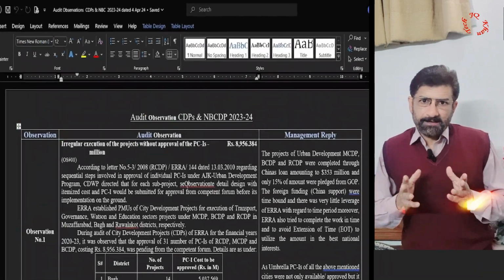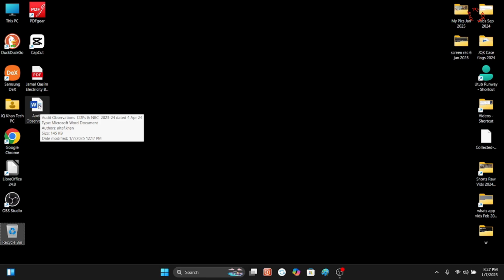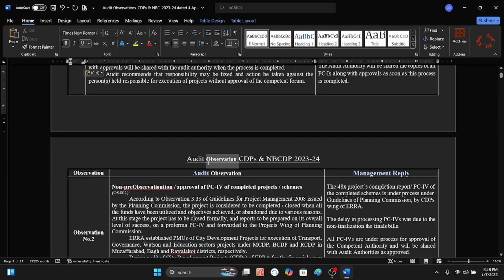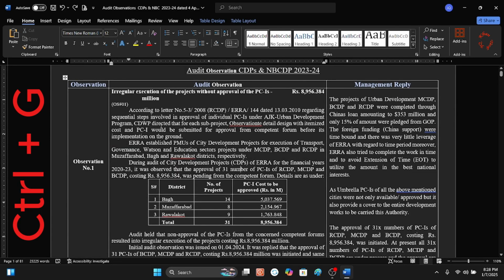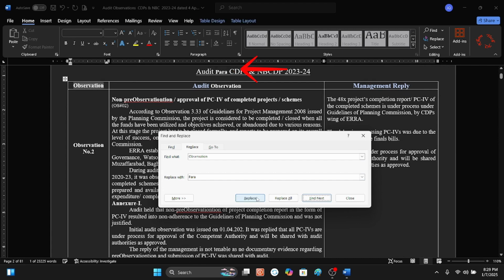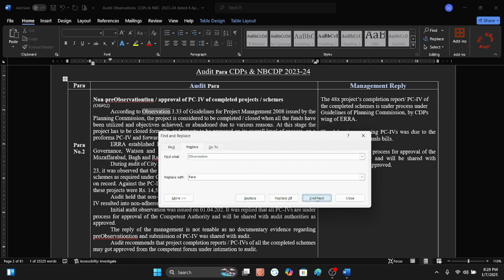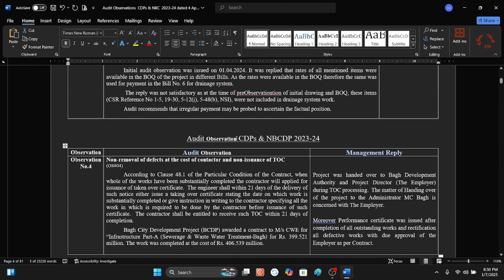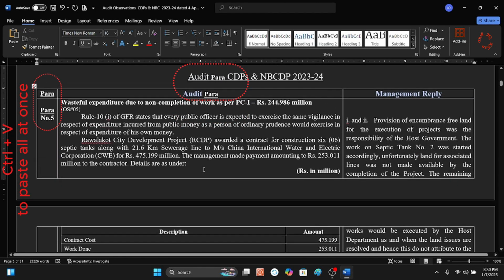Replace Many Words At Once In Ms Word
Last time I was working on 81 pages of Ms Word of Audit soft copy case in which I have to change some specific words on every page. Mostly, people do copy & paste on every word which consume huge time & energy.
The second method is to complete the same task through Control G or also called find & replace. This command is also not feasible because through that way you will have to watch every word carefully or otherwise if you press replace all then huge number of unwanted words will also be change & meaning the document will also be change which is not suitable.
So the last method change the first word press copy & then select the word you need to change, in the same next step keep press control key & keep on going selecting more words. After selecting all words or a good number of words then press ctrl & v or paste so all the selected words will be changed at once you desired.